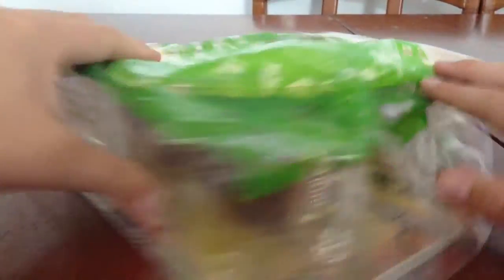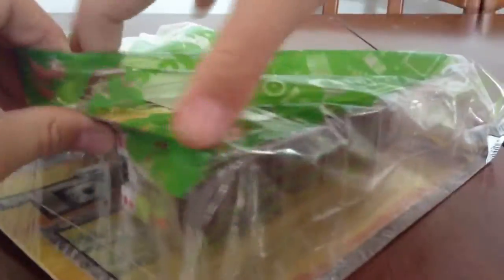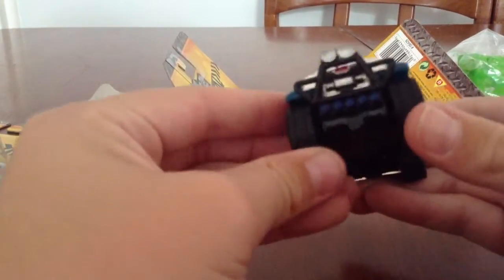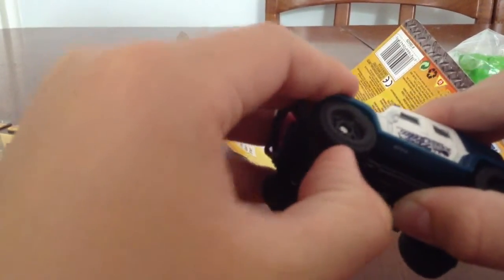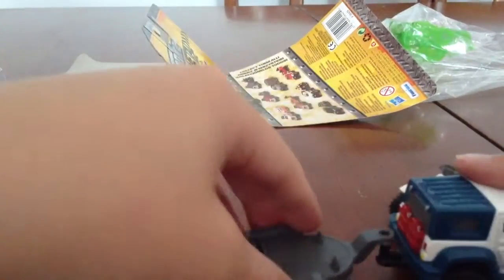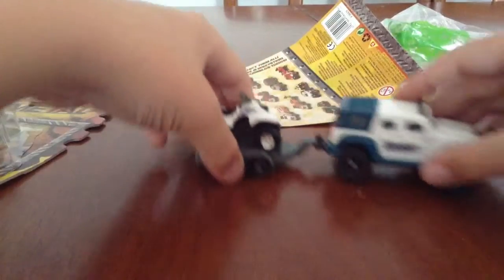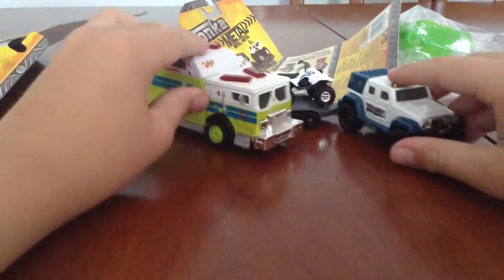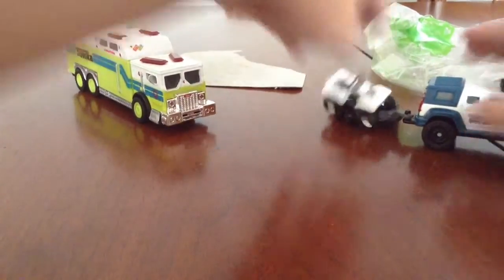Tonka rescue squad &jeep&traile with four wheeler [45]